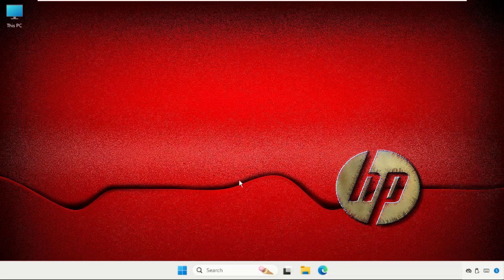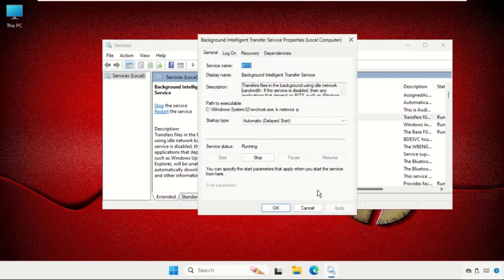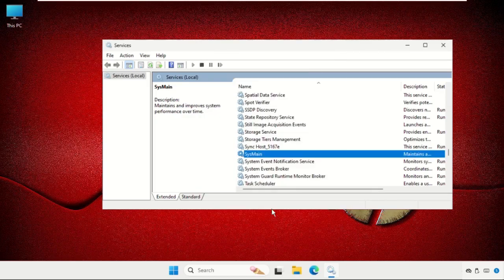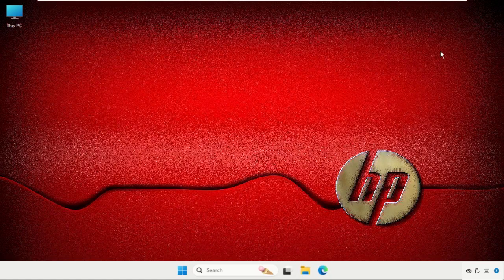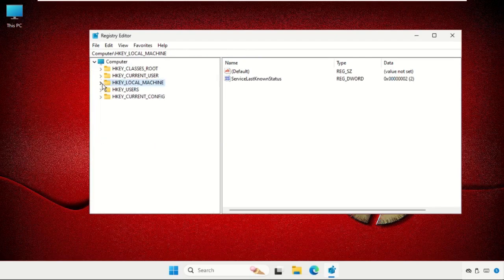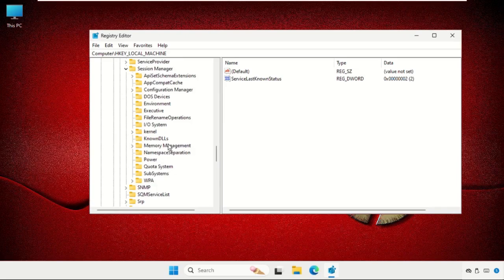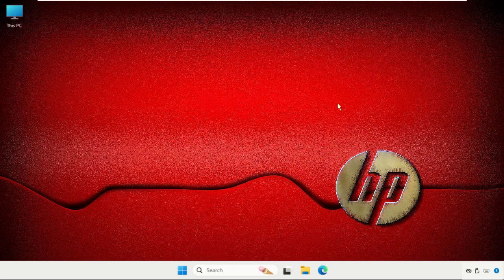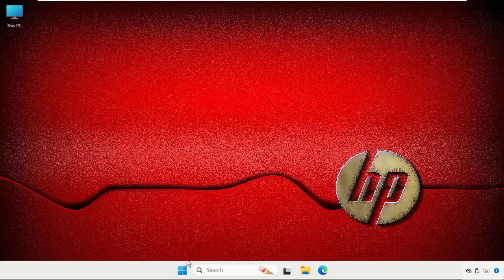HP Laptop - how to fix Out of Memory Error in Windows 11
Explore solutions for HP Laptop -  how to fix Out of Memory Error in Windows 11 on Windows 11. Learn effective HP Laptop -  how to fix Out of Memory Error in Windows 11 techniques for a seamless experience. Discover step-by-step guides to resolve HP Laptop -  how to fix Out of Memory Error in Windows 11 issues. Master troubleshooting HP Laptop -  how to fix Out of Memory Error in Windows 11 with our comprehensive guide. Dive into the HP Laptop -  how to fix Out of Memory Error in Windows 11 essentials and enhance your Windows 11 expertise.